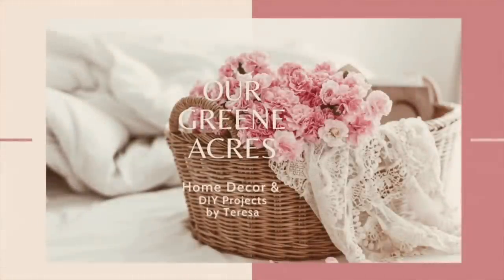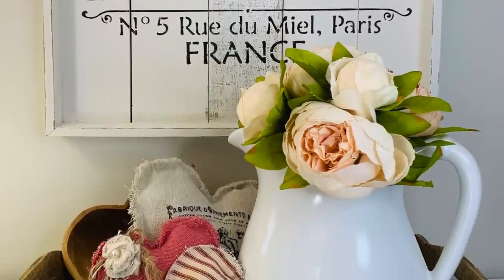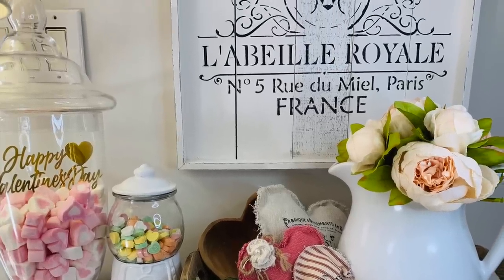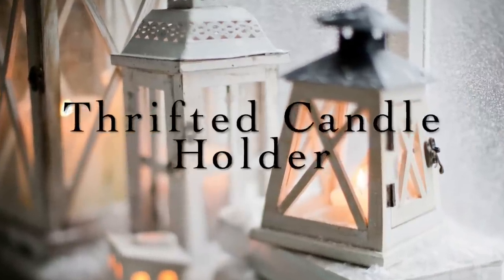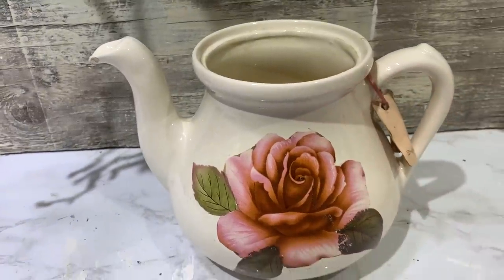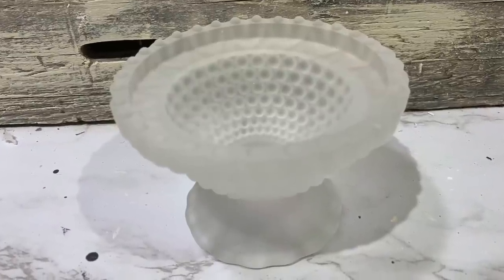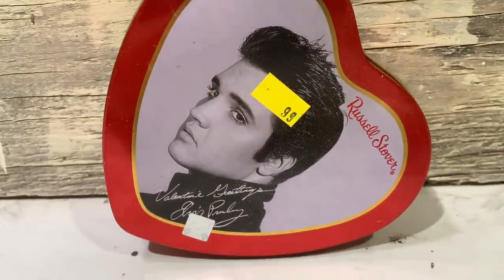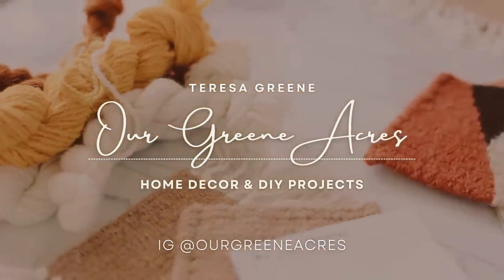THRIFTED PIECES, UPCYCLES & DECORATING IDEAS! IOD STAMP GIVEAWAY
In this video I feature lots of unique thrifted and upcycled DIY projects. All of these projects will fit perfectly in a shabby French country farmhouse style home! Many of the supplies to make these fun projects can be purchased from a thrift store or resourcing things around your home. I show how you can take simple and inexpensive supplies and turn them into fun, easy, rustic winter and Valentine decor for your home! Projects in this video include: upcycled wall decor, thrifted pitchers, vintage dishes and glassware, assorted thrifted heart decor pieces, stuffed no sew lace pocket heart,  I show many projects creating budget friendly pieces you can use in your home for winter and Valentines. Decorating your home does not have to cost a lot of money and it's also fun to transform items to fit into your home decor style. Lots of decor projects that are easy, budget friendly and lots of fun to make!

GIVEAWAY RULES TO BE ELIGIBLE FOR THE IOD SWOOSH STAMP SET:
I have 1 set of the IOD Swoosh stamp sets I would like to share with all of you. I will announce the  winner in an upcoming video and on my Community Tab.
1. Please COMMENT IOD
4. Must be US or Canada Resident

Link for Burlap Fabric.

Where to purchase IOD products I used in this video. I used the Traditional Pots transfer book.
Link to find a local retailer using the IOD store locator
(Many of these have online stores and will ship!)

RUTH AND RUBY sells IOD products and offers my viewers a discount!

Where to purchase Country Chic Crinoline paint I used in this video:
JUNQUE AND DISORDERLY GALS:

Pampas Grass Christmas Tree from Walmart

FB: Our Greene Acres Home Decor & DIY Inspirations